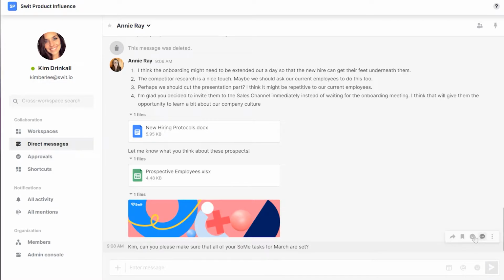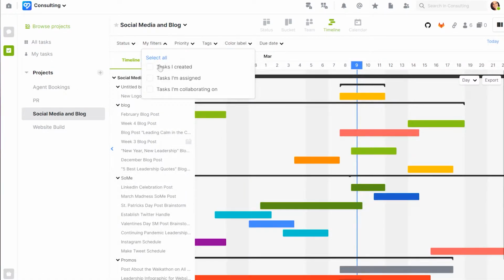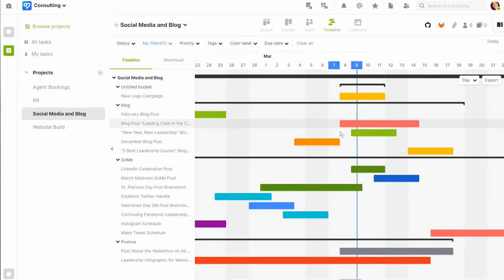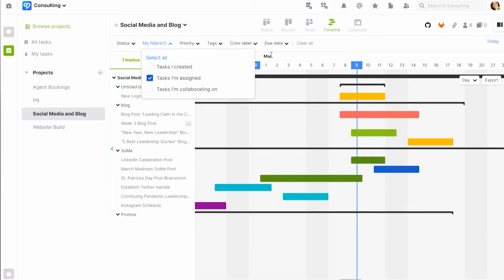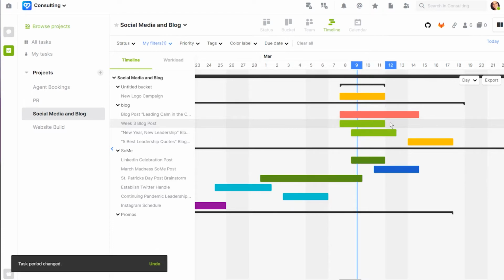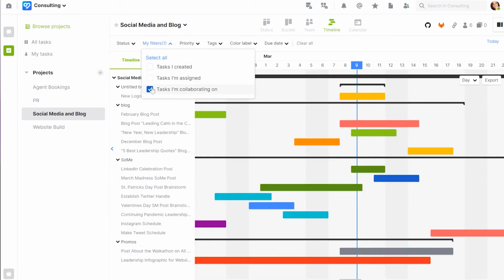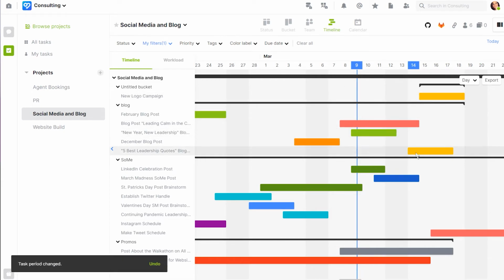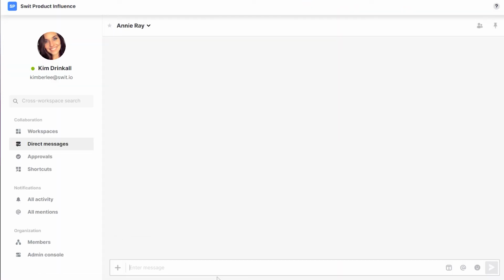My Filters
In this video of the How To Series, a consultant covers the 'My Filters' feature!
WHAT: My Filters make narrowing down your to do list simple by allowing users to filter tasks by whatever criteria deemed important to the user.
WHERE: My Filters are available within the Project Box!
WHY:
Filtering tasks by 'Tasks I created', 'Tasks I'm Assigned', and 'Tasks I'm Collaborating on'. This helps give the user a full view of everything they're working on, and their level of involvement.

Filtering by priority helps the user triage tasks and tackle what needs their immediate attention first!

Updating metadata within the task by manipulating tasks from the Project view allows the user to move swiftly through updates and not have to re-key information or duplicate efforts.